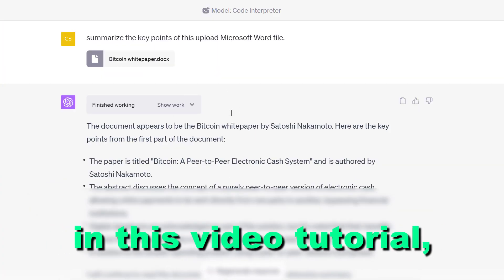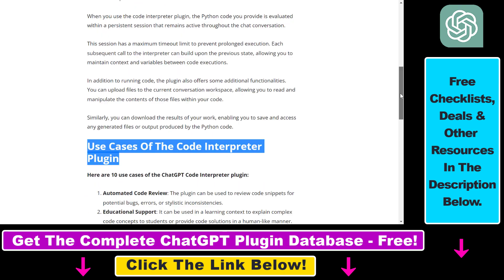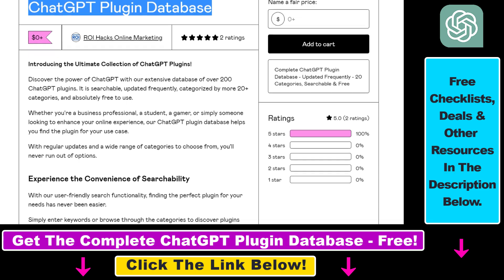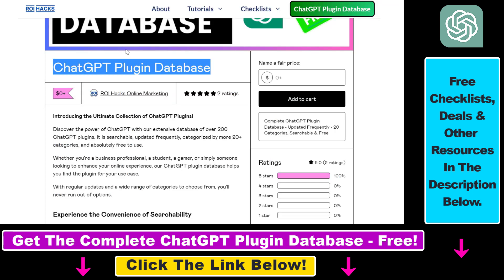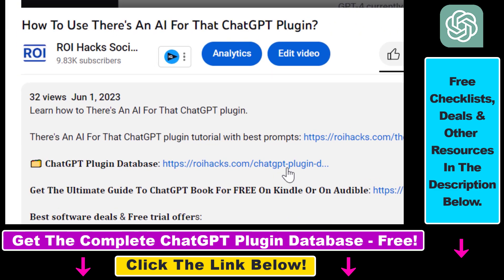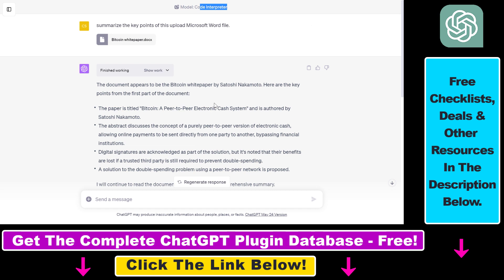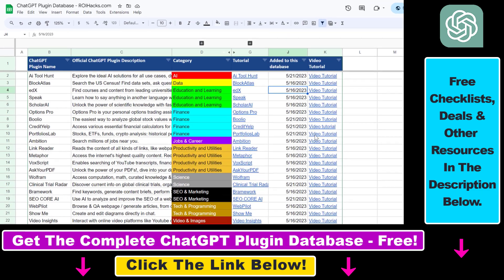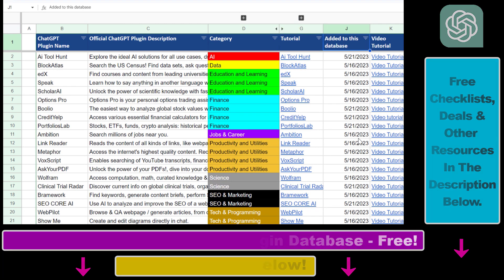How To Upload A Word Text File To ChatGPT With ChatGPT Code Interpreter Plugin?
. - Learn how to upload a Microsoft word file to ChatGPT with the ChatGPT Code Interpreter plugin.